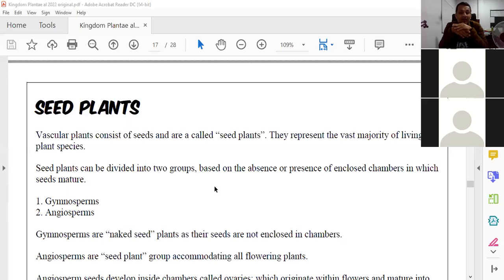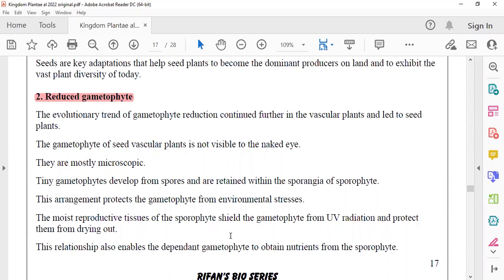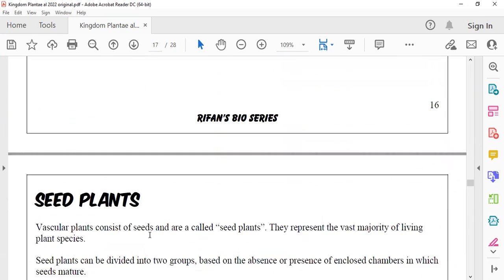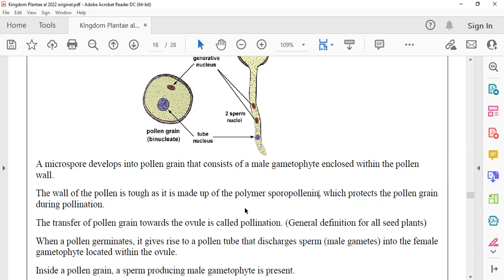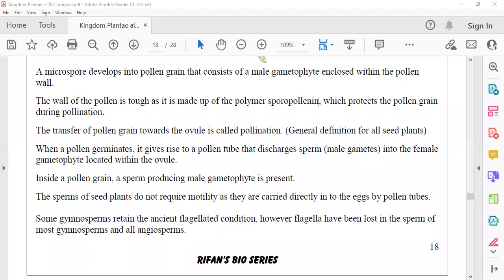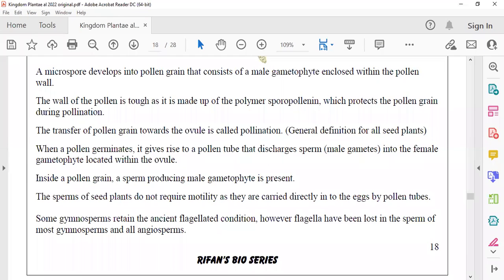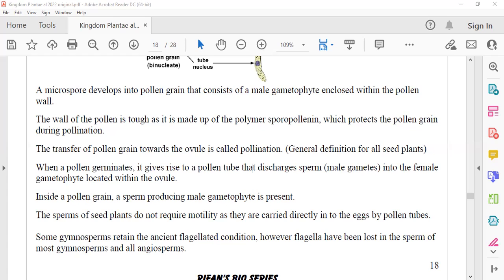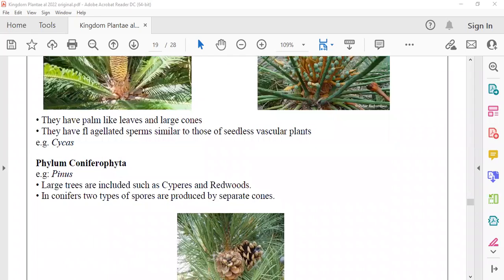today''s lesson al biology